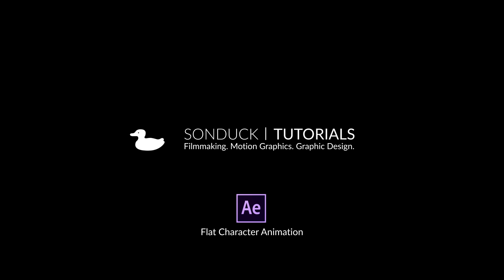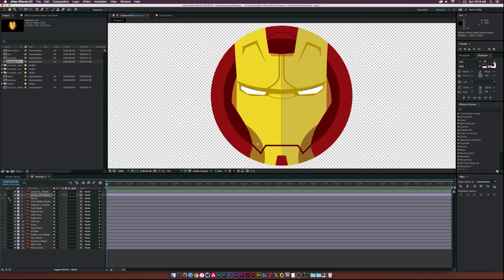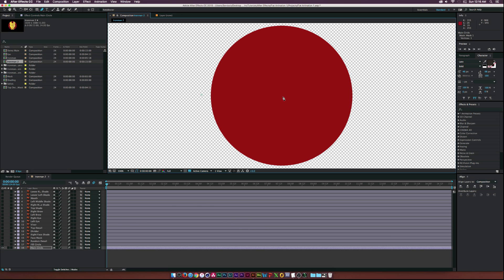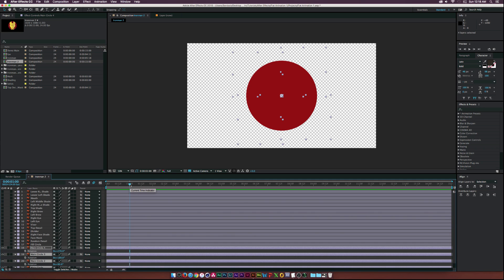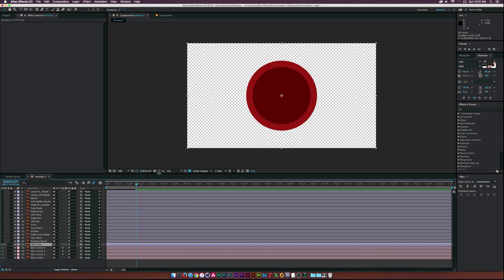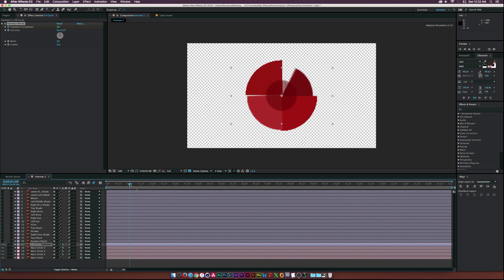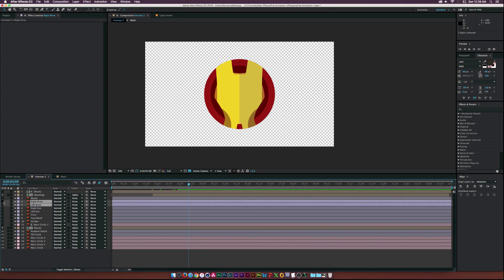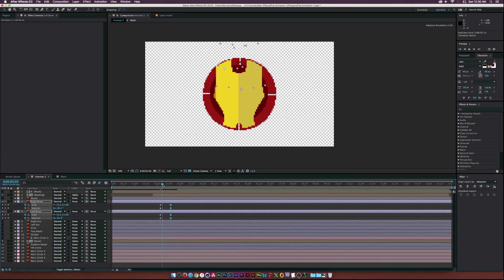After Effects Tutorial: Flat Character Animation - Iron Man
Learn how to create a flat animation with characters. We will be using a Ironman vector for this tutorial, but any vector will work.